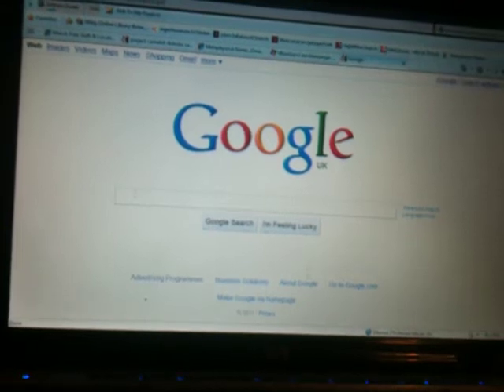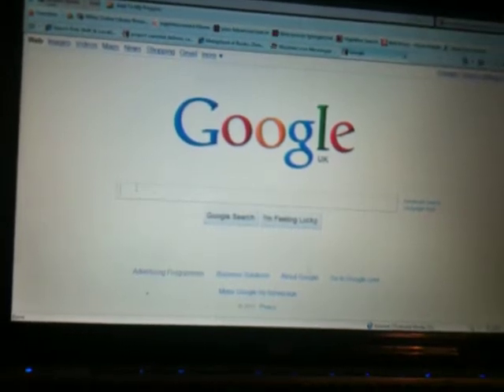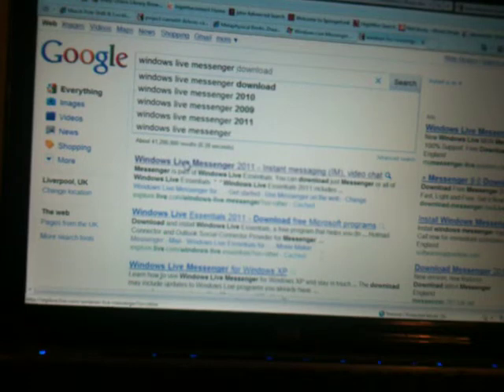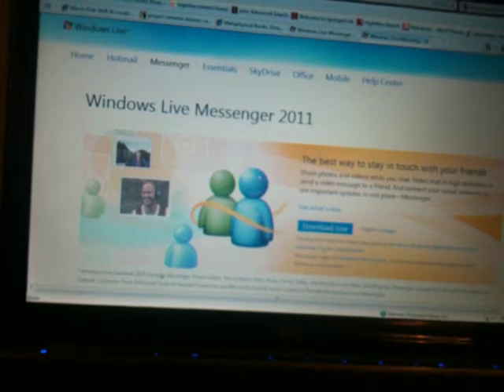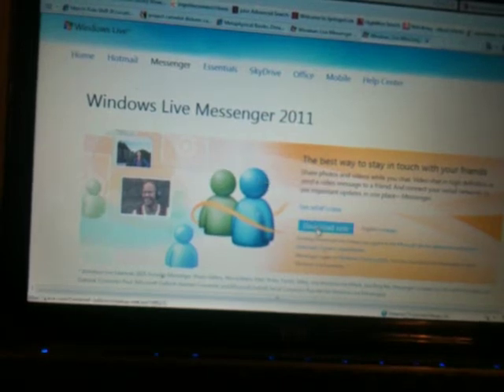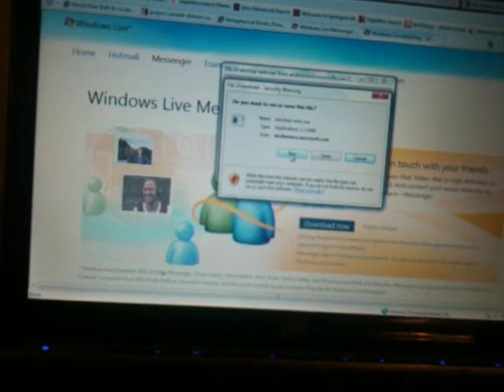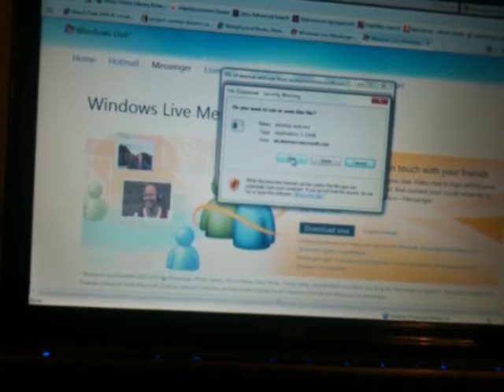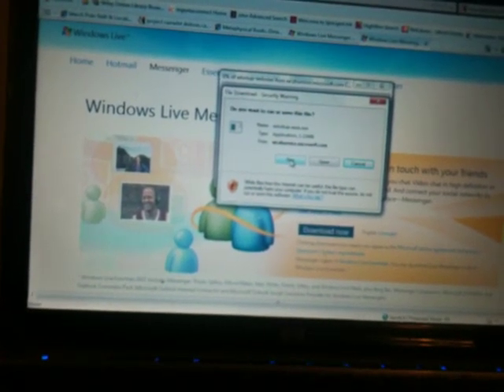How to install Windows Live Messenger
How to install Windows Live Messenger 2011 - first steps